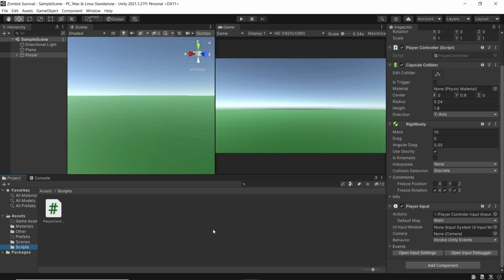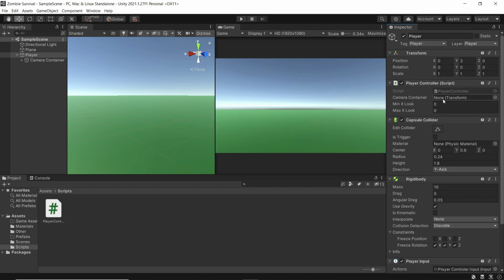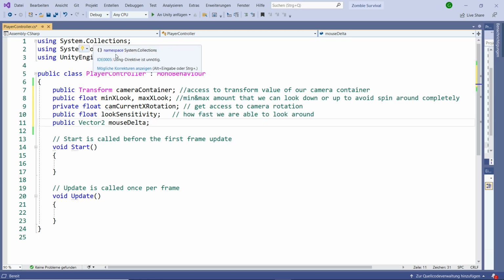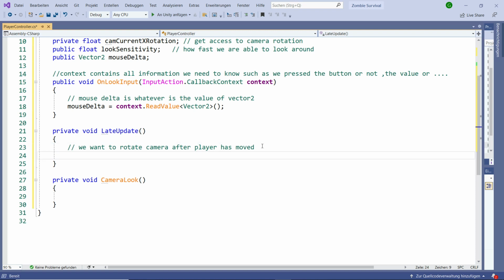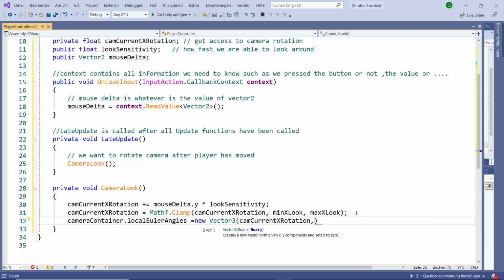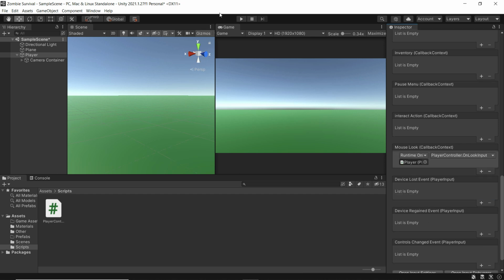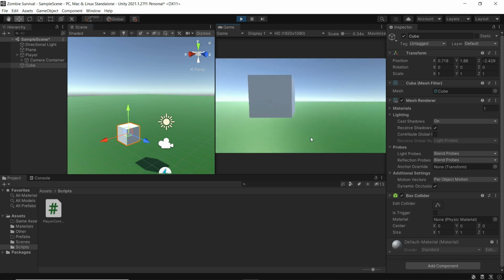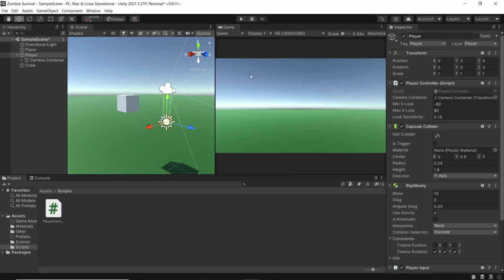How to make 3D zombie survival Game with Unity Tutorial # 4Player Look